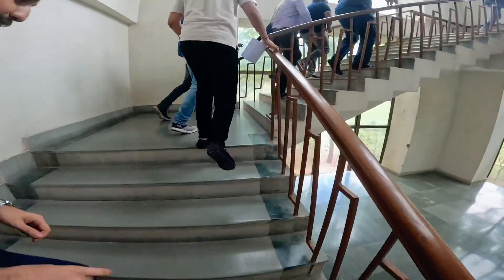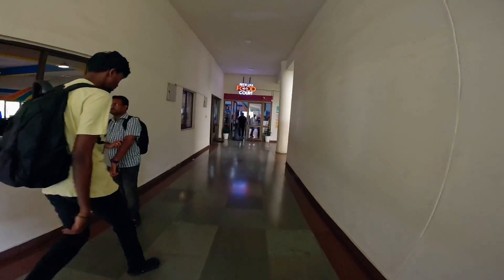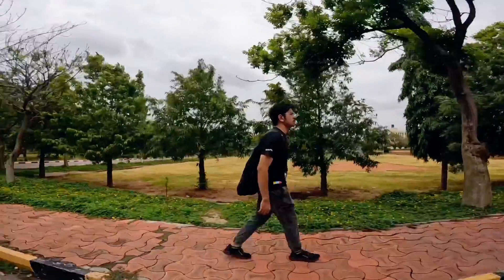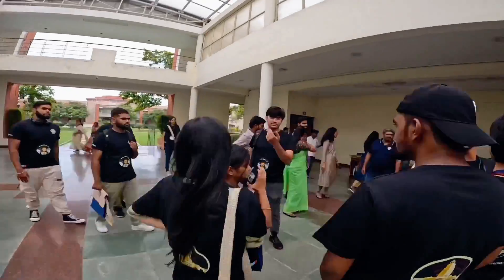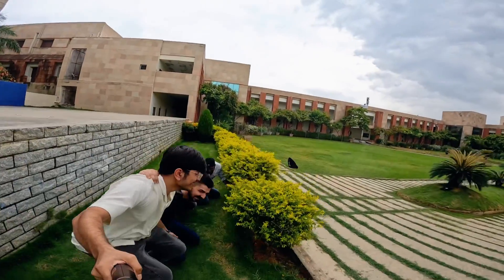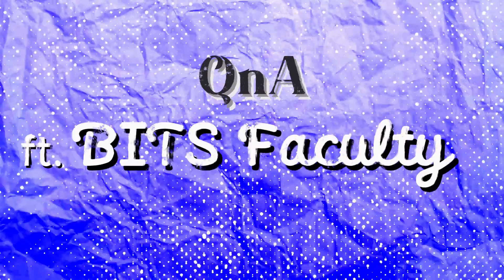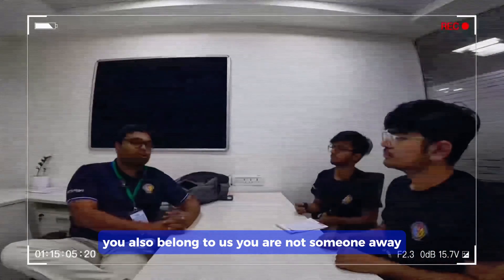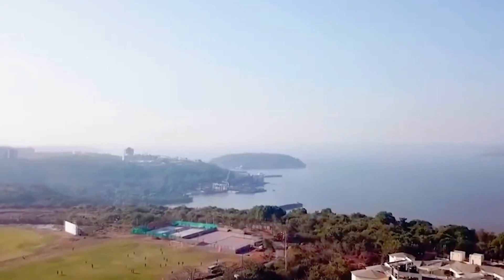Scaler School of Technology Students visit BITS Campus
Our students recently had the chance to visit BITS Pilani’s Hyderabad campus as a part of BITS immersion programs, and here’s a vlog where Suryansh, and Harsh share their experiences of meeting the faculty, fellow students, and attending the 2-Day event at BITS.

✅ Apply Now to Join Scaler School of Technology!